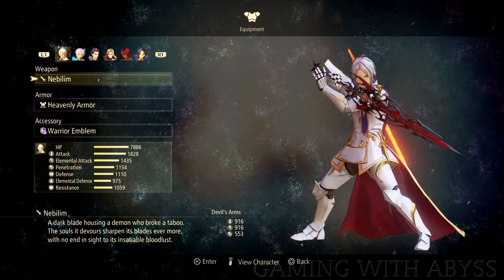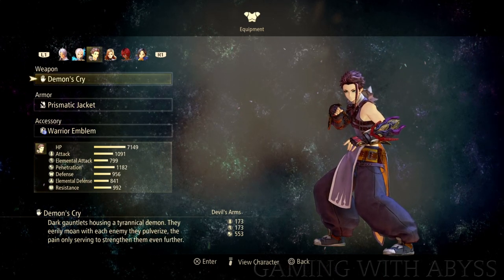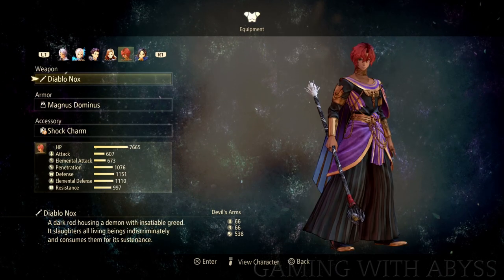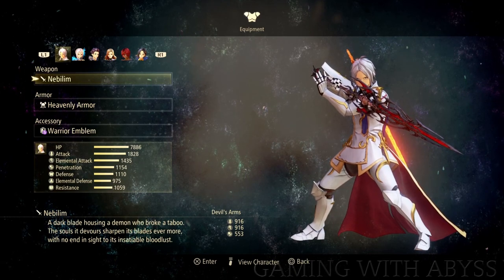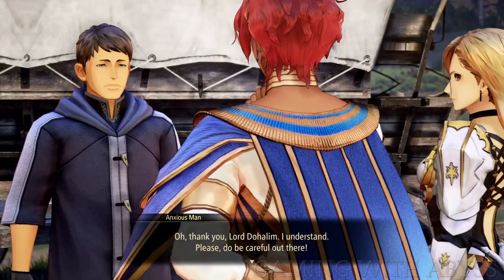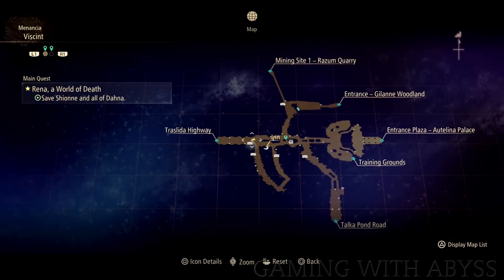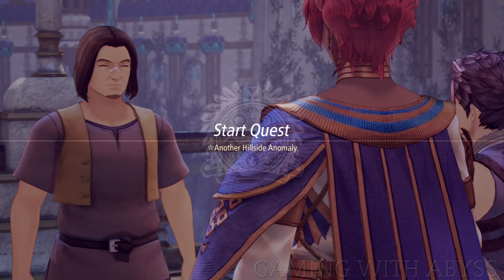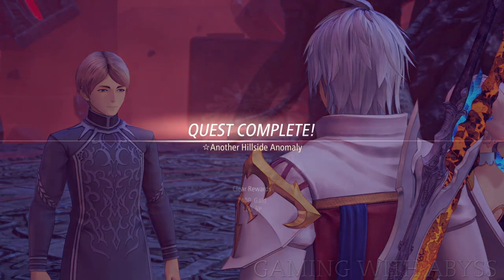Tales of Arise How to Get Devil's Arms Weapon Locations (Best Weapon in Tales of Arise)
All Devil's Arms Weapon Locations in Tales of Arise. This walkthrough will show you How to Get All the Devil's Arms Weapons for All Characters. This is the Best Weapon you can get in Tales of Arise.

[00:00] How to Get Devil's Arms in Tales of Arise
[00:39] Spirit Temple Quest Location
[01:00] Another Hillside Anomaly Quest Location
[01:16] 1st Key - Destiny Key
[01:25] The Otherworld has 6 Rift
[01:53] Destiny Rift - Symphony Key - Diablo Nox - Dohalim Devil's Arm
[02:16] Symphony Rift - Abyss Key - Os Rex - Kisara Devil's Arm
[02:45] Abyss Rift - Zest Key - Records of the Fallen - Rinwell Devil's Arm
[03:12] Zest Rift - Scarlet Night Key - Demon's Cry - Law Devil's Arm
[03:40] Scarlet Night Rift - Vesper Key - Damonisch Core - Shionne Devil's Arm
[04:17] Vesper Rift - Nebilim - Alphen Devil's Arm

► Follow Gaming With Abyss!

Tales of Arise Devil's Arms Weapon Locations,